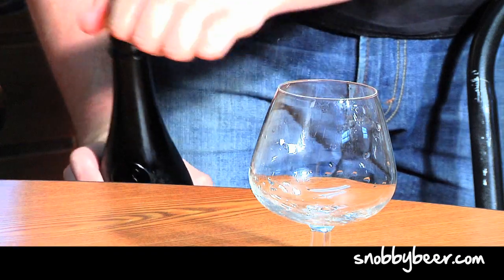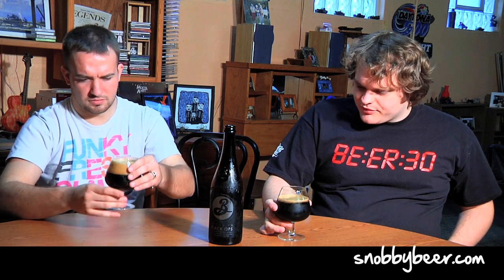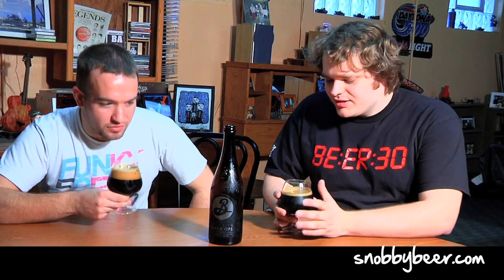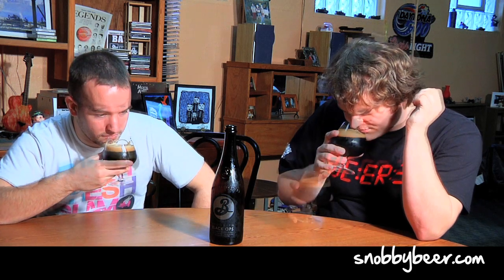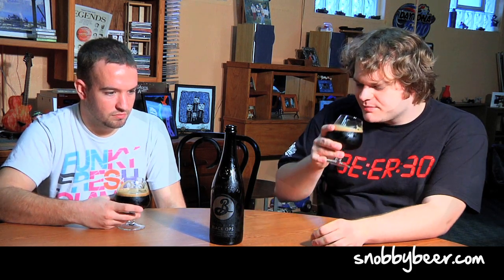Brooklyn Black Ops - Snobby Beer Reviews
This is the Snobby Beer Review of Black Ops made by Brooklyn Brewing Co. in Brooklyn, NY. This is the 2011 batch of this beer. This imperial stout is refermented in the bottle using champagne yeast, and only 1000 cases of this beer are made every year. There's a lot of hype around this beer every year - does it live up to it?